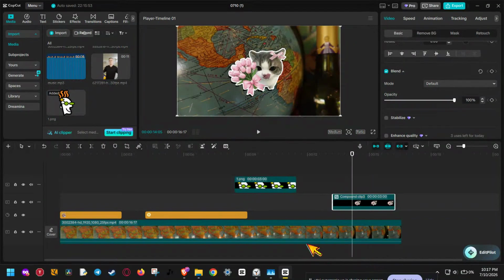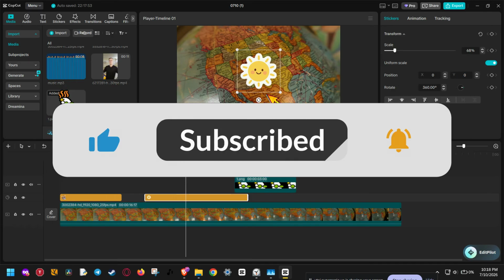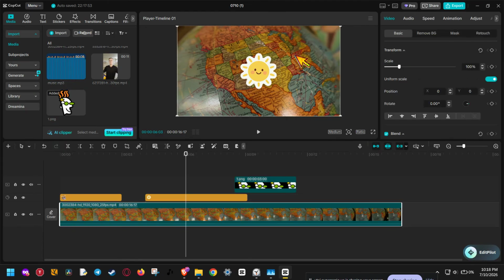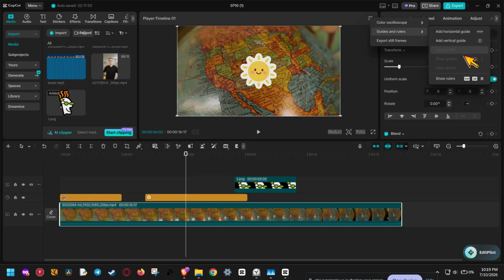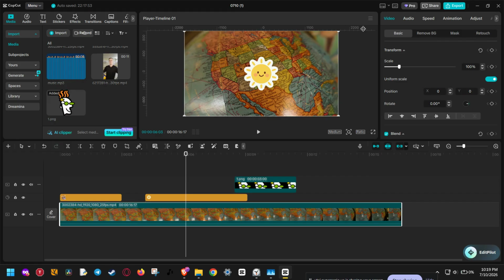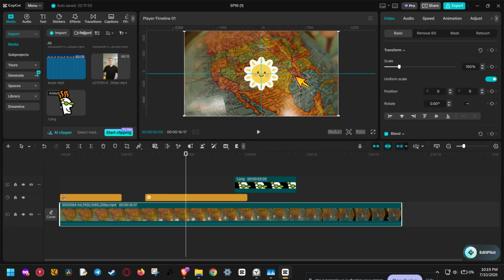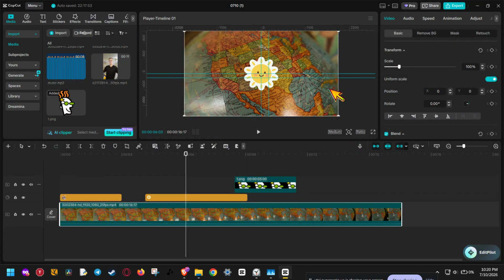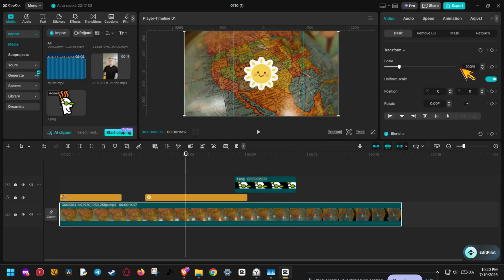How To Make Guide Lines On CapCut In Windows 11 PC [Easy Alignment Guide]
Learn how to make guide lines on CapCut in Windows 11 PC using rulers, custom guides, and quick alignment tools. This step-by-step tutorial shows you how to add, move, and clear guides for cleaner, more professional edits.

🕚Timestamps:
0:00 Introduction
0:19 Open the Preview Window
0:39 Access More Options
0:59 Enable Guides And Rulers
1:22 Create Horizontal And Vertical Guide Lines
1:56 Use Add Horizontal Guide Or Add Vertical Guide
2:18 Move, Delete, Or Clear Guides
2:48 Outro

✍️What You'll Learn In This Video:
• How To Make Guide Lines On CapCut In Windows 11 PC
• How To Enable Guides And Rulers In CapCut
• How To Add Horizontal And Vertical Lines
• How To Reposition Guide Lines For Better Alignment
• How To Delete A Single Guide Line In CapCut
• How To Clear All Guides At Once
• How To Use Guide Lines For Cleaner Video Editing

💡Pro Tips:
• Turn on rulers first for more accurate guide placement
• Use horizontal guides for text rows and vertical guides for centering elements
• Drag guides slowly for better precision on smaller screens
• Clear guides after editing to keep your preview uncluttered
• Combine guides with snapping for faster layout work